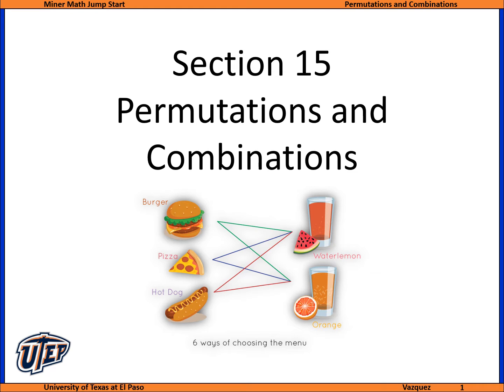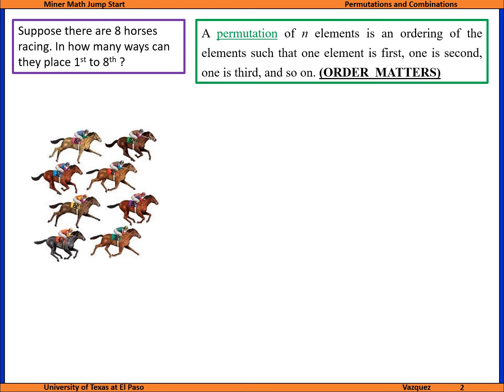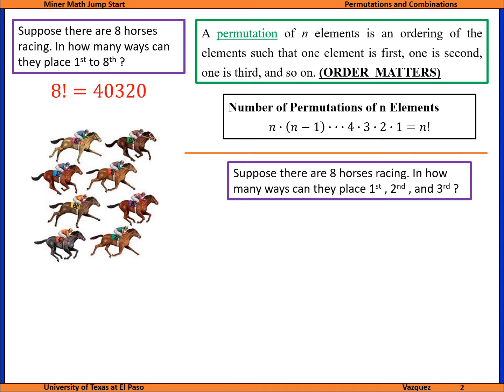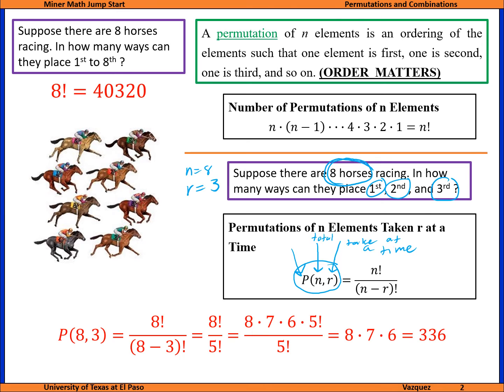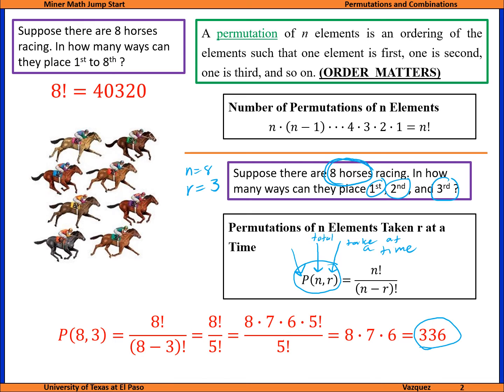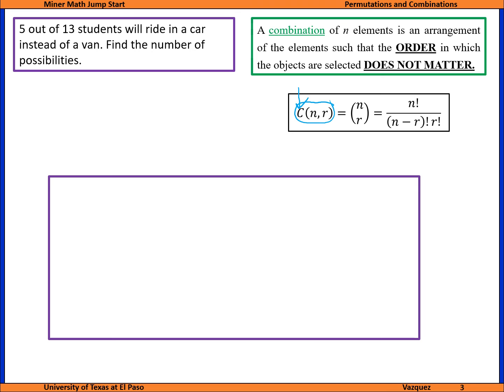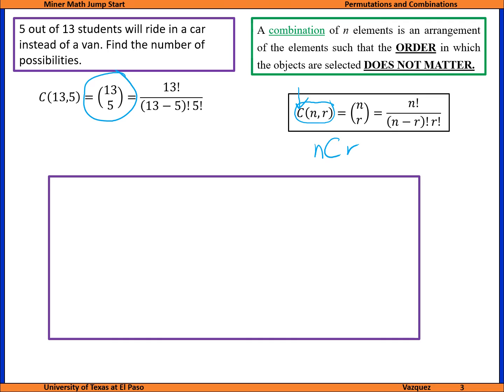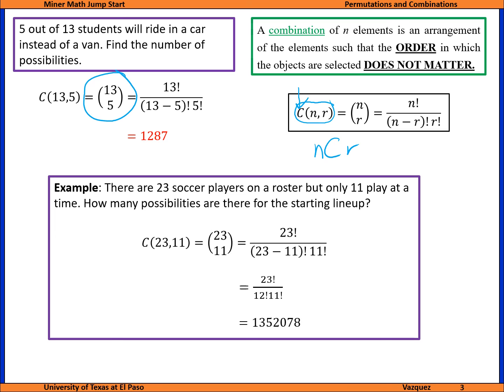Miner Math Jump Start Sections 15: Permutations and Combinations